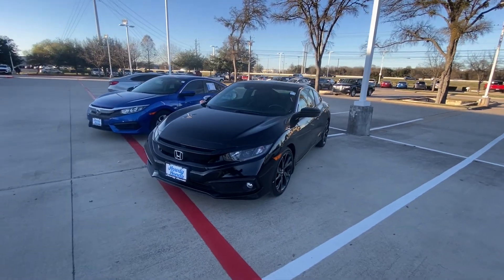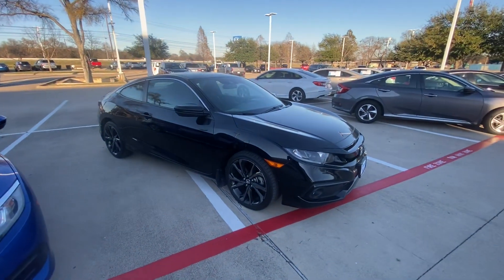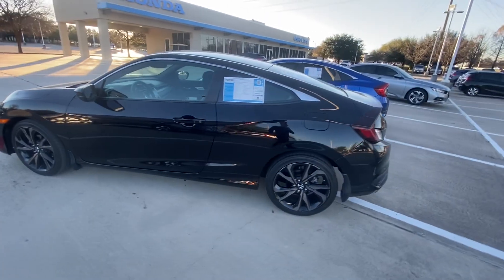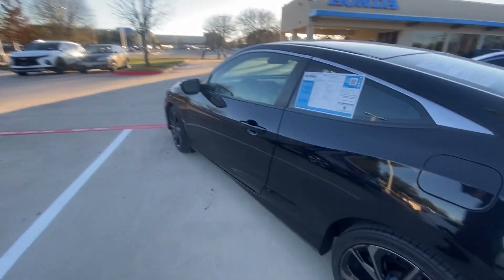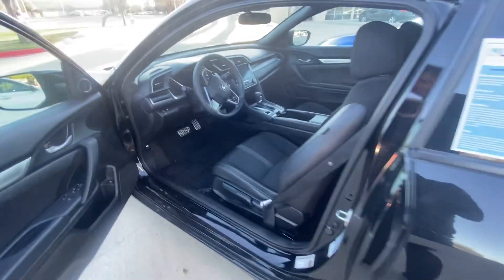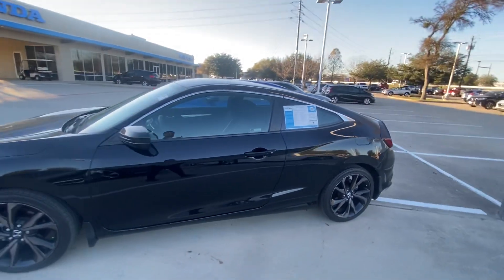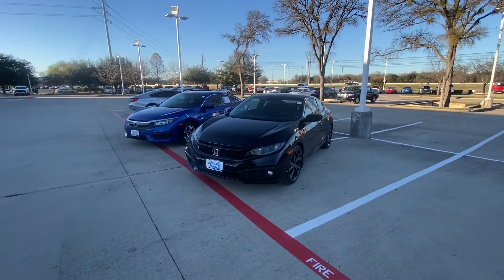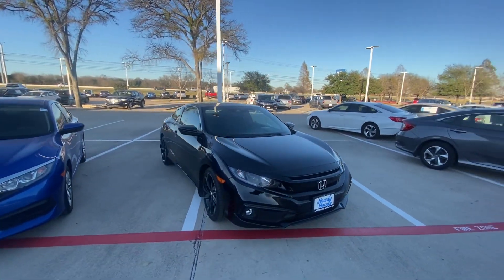Honda Civic from - Jake